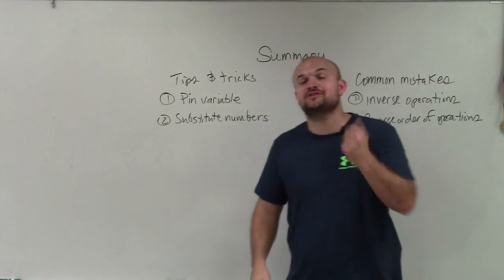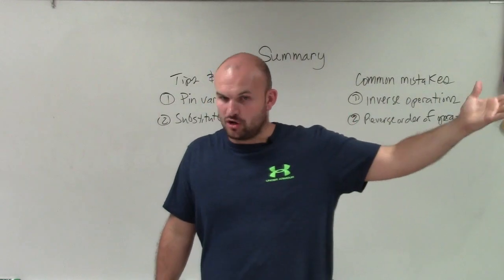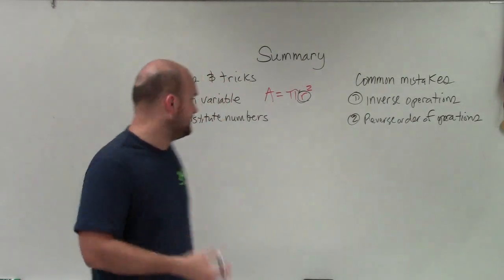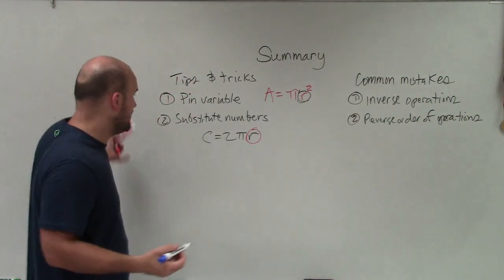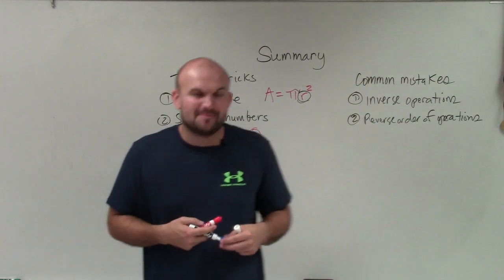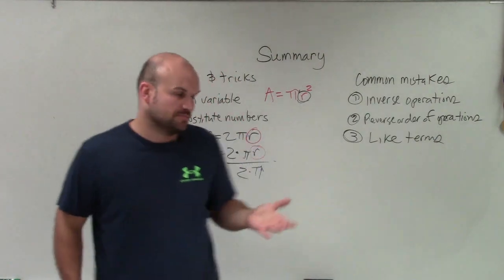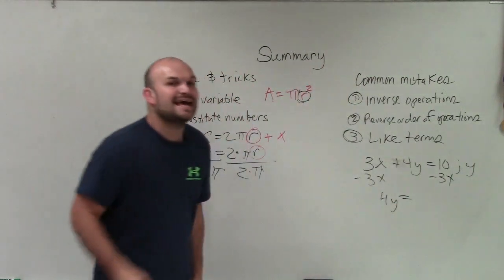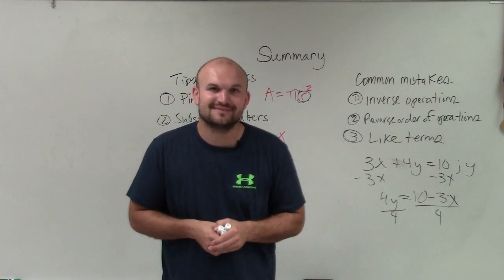Summary for solving literal equations